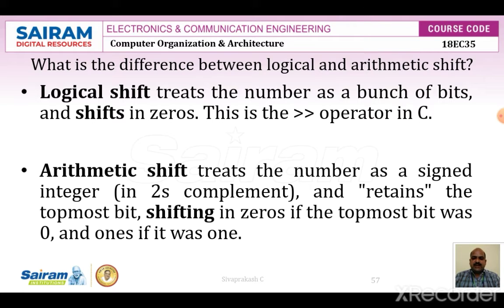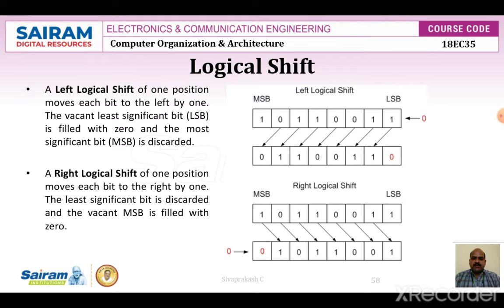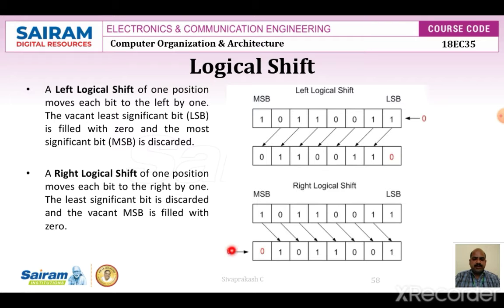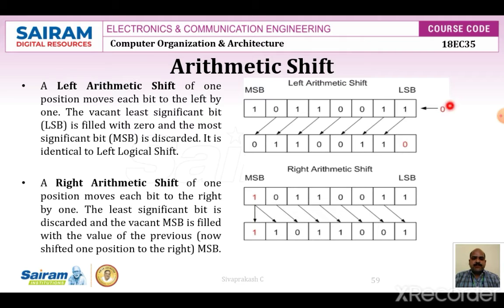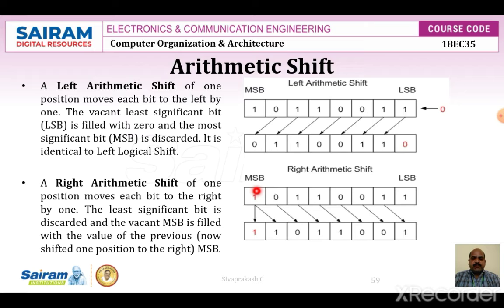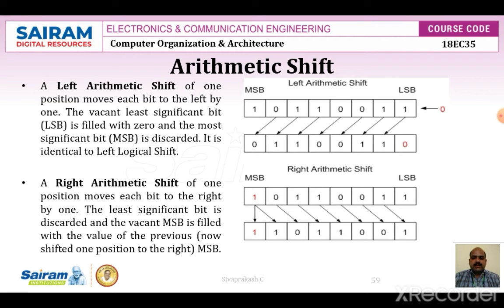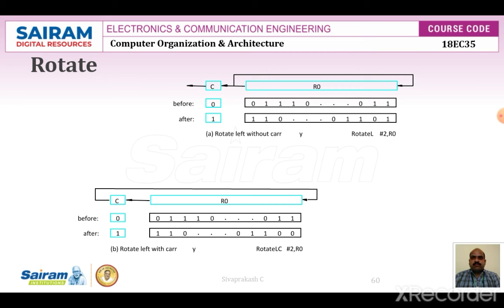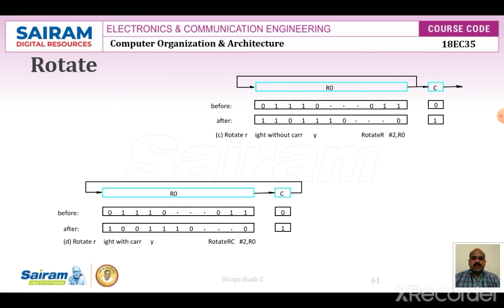Lecturevideo_18EC35_Module_2_Addressing Modes_Additional Instructions_Sivaprakash C_7